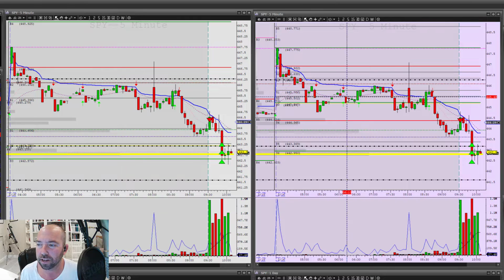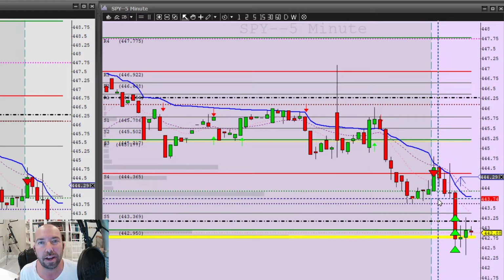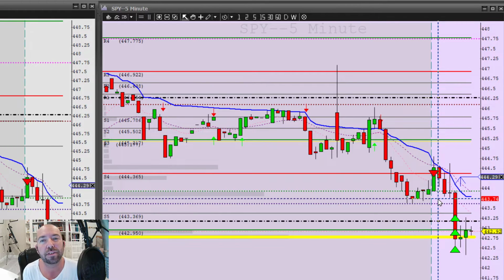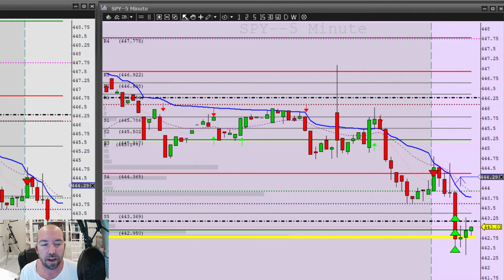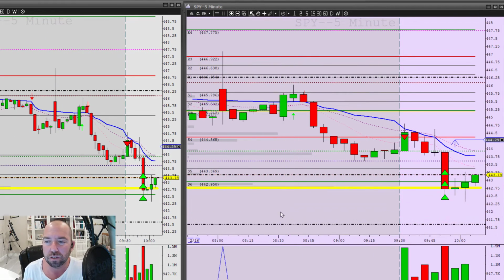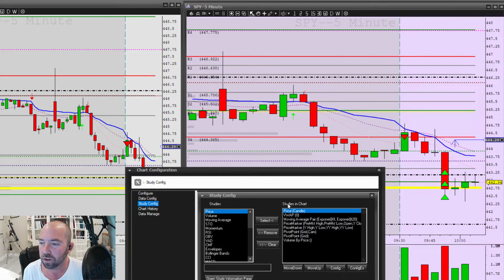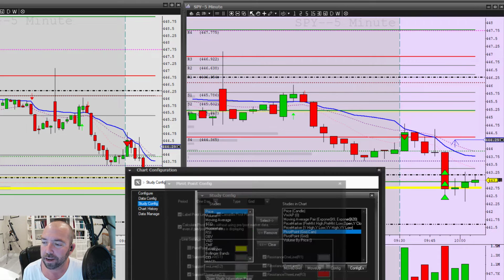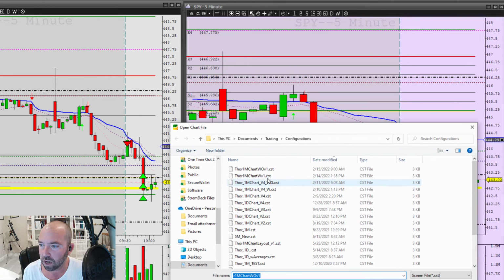Trading using Camarilla Pivots. When should you use premarket data?